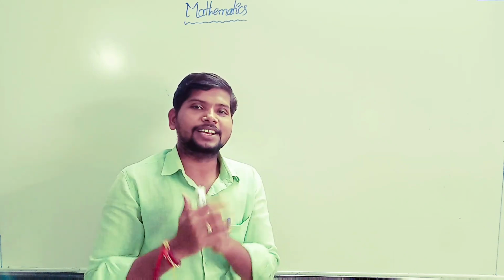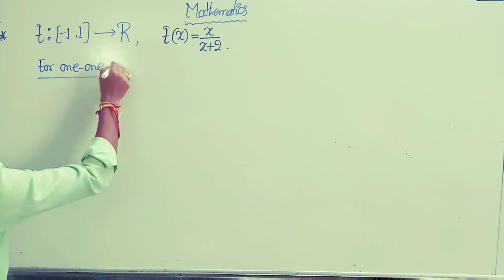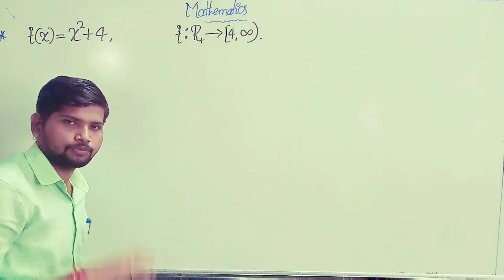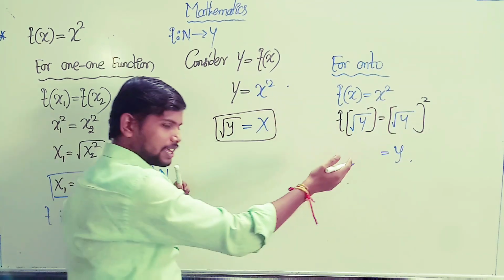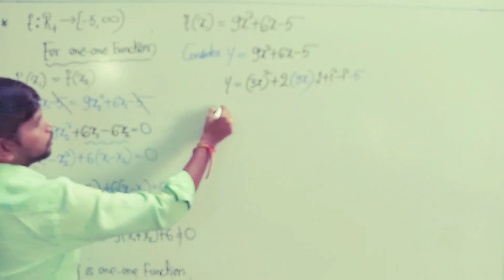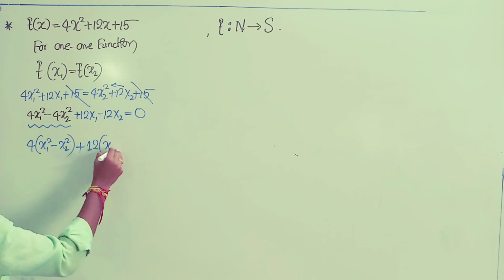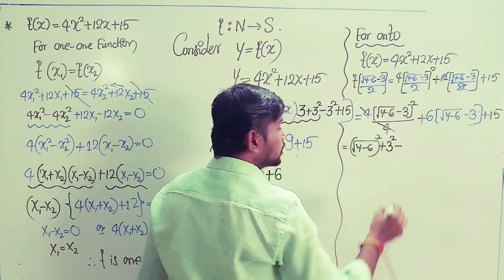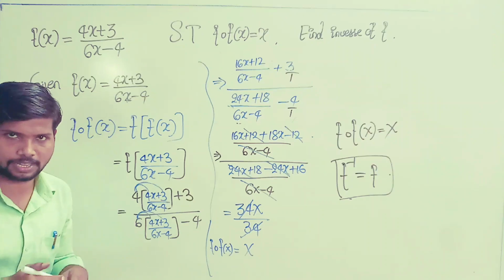Pu2 Maths| Karnataka board| passing package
Function 5 Mark's important question | finding one , onto , inverse of the function